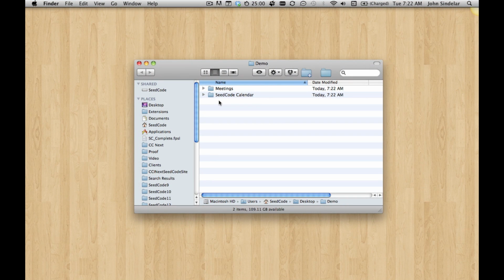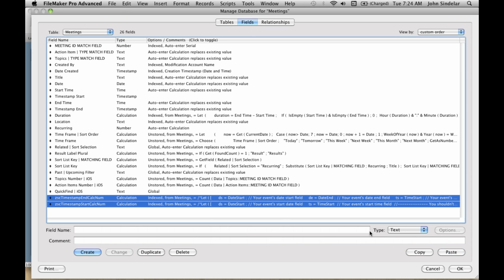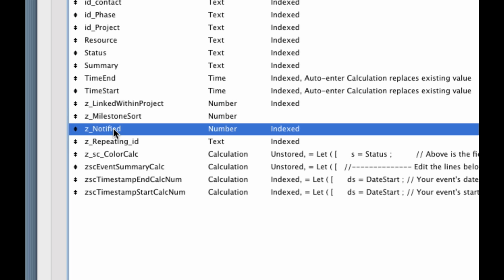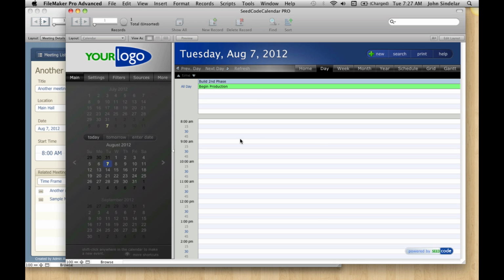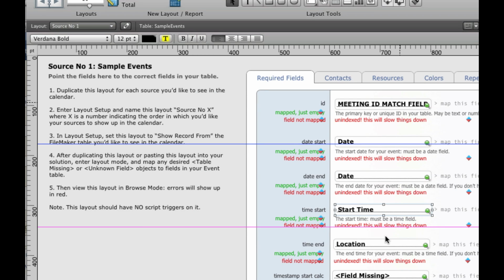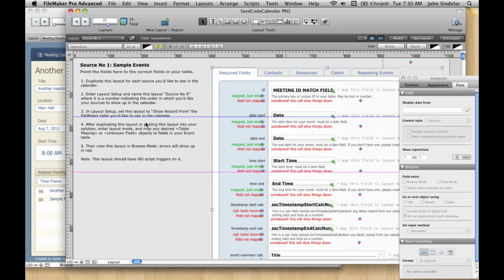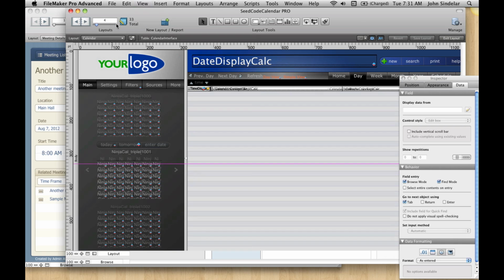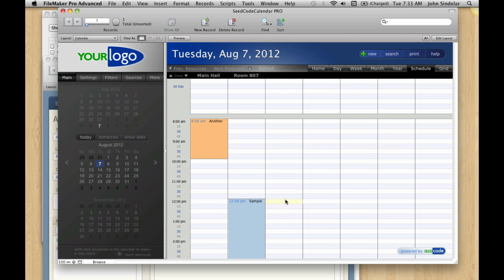Pro Calendar 12 - Quick Integration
An overview of how to link our calendar to a file you already have, visualizing your data in then calendar. This is the fastest way to see your data in our unlocked calendar template. Enjoy!